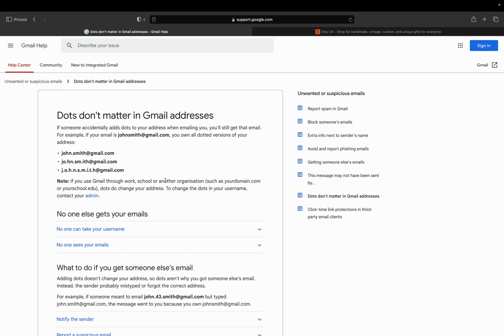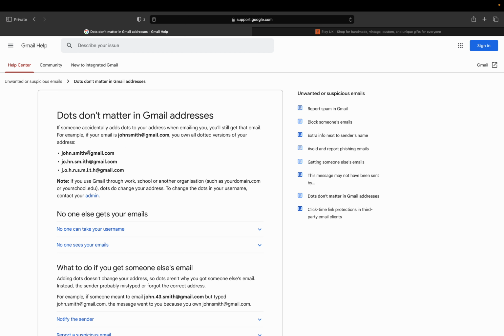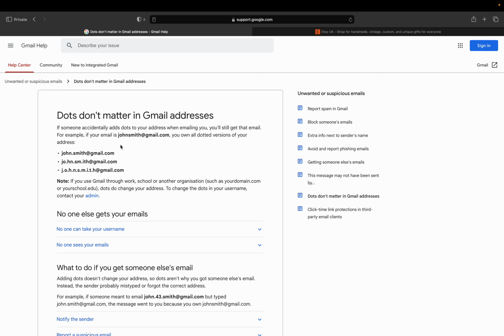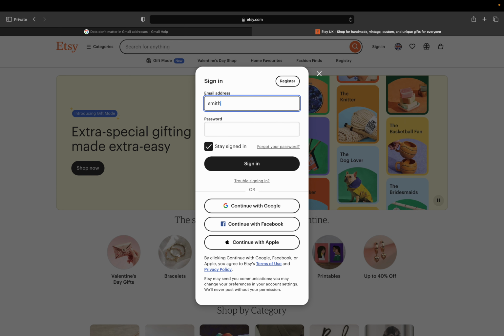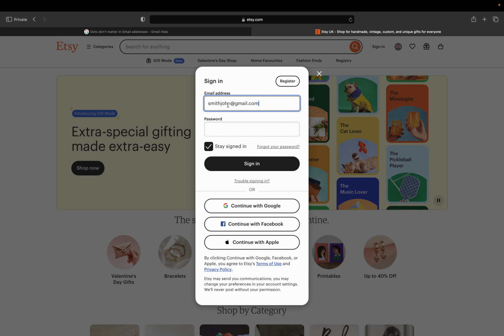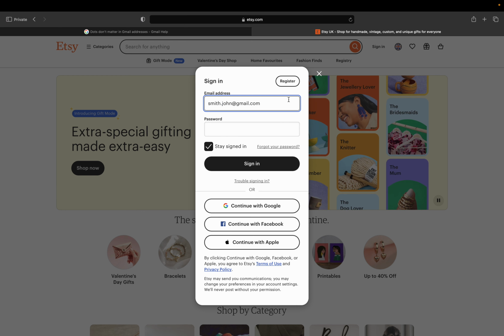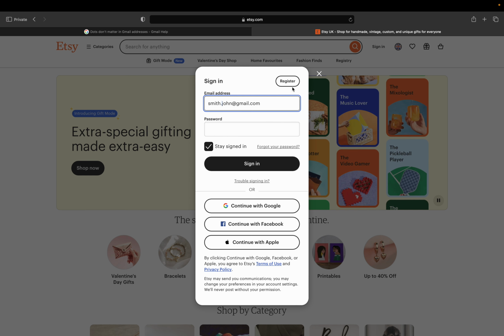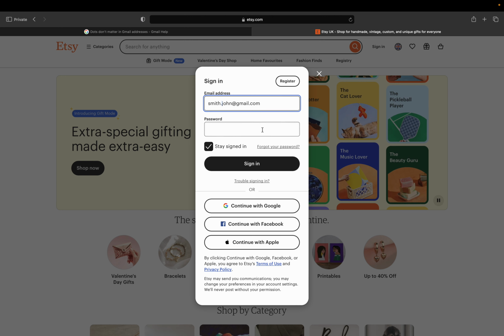Take Advantage Of This Gmail Feature To Use ONE EMAIL As If It's MULTIPLE.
If you want to make a second account on a website but want to use the same email, this video will show you now. This tip is great and is less effort than going through the hassle of creating disposable or temporary emails as it allows you to use one Gmail account as if it is multiple accounts. Use this Gmail hack/trick and tip in 2024 to make your life easy.